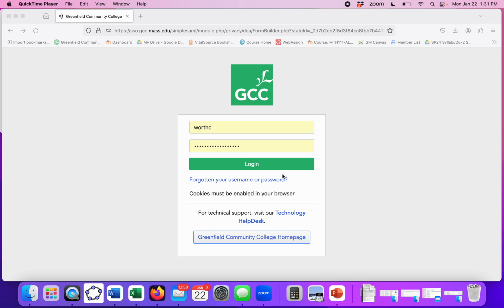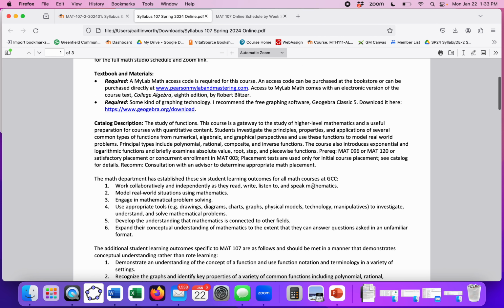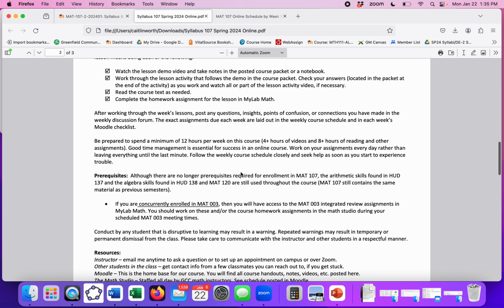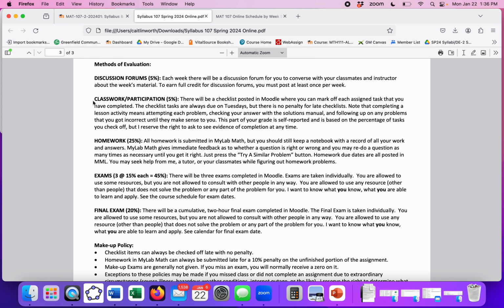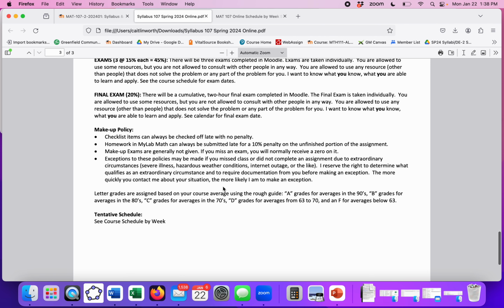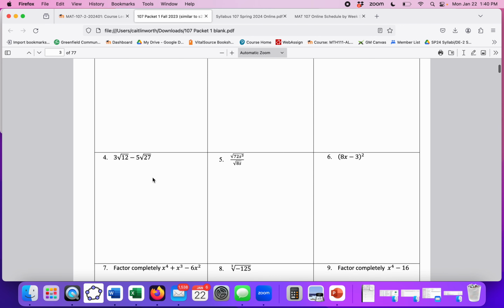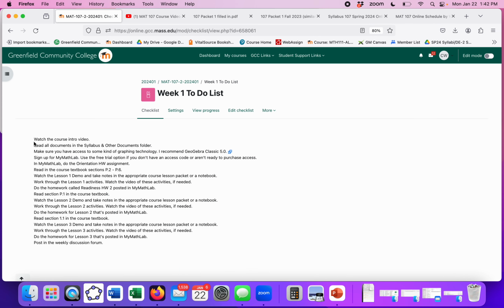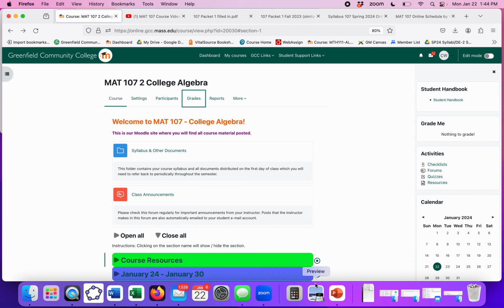MAT 107 Moodle Intro Video Sp 24